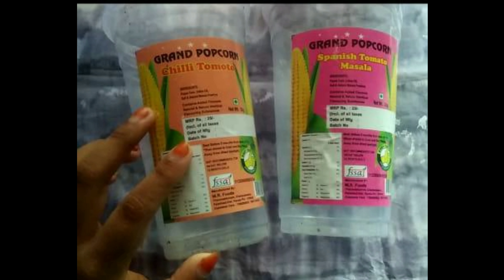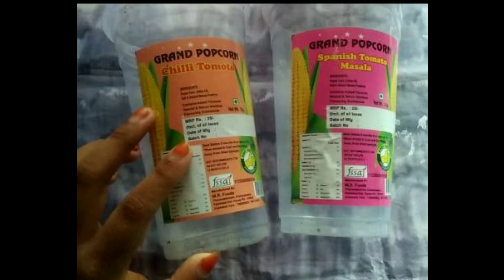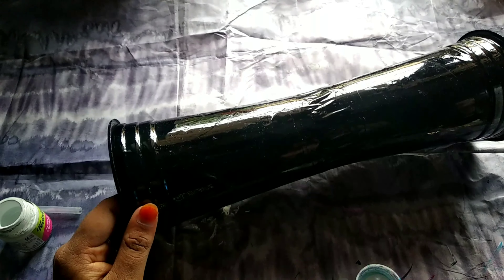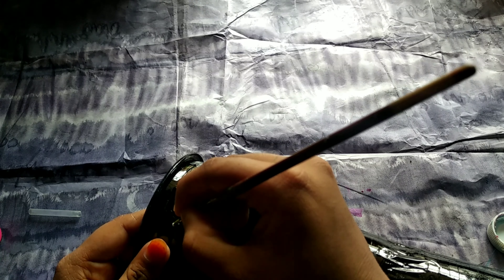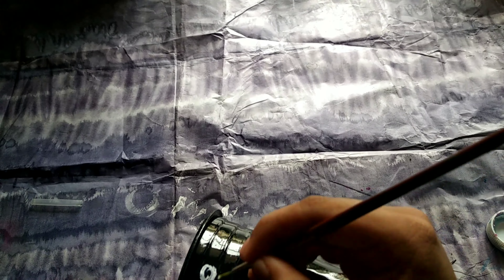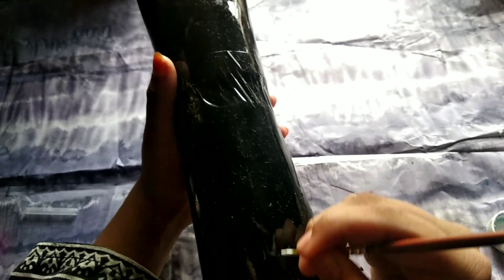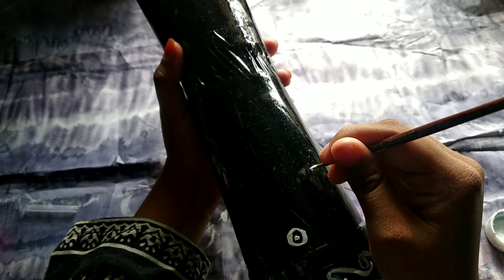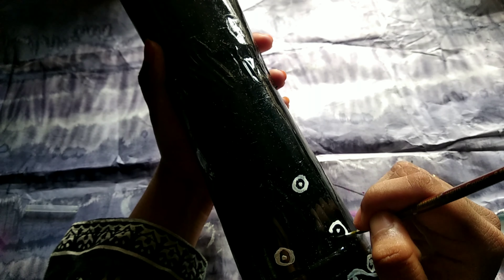craft using waste item || popcorn box craft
hi friends

today we are going to make a homedecor with popcorn box

used things
1)popcorn box
2)paint: black and white
3)brush : flat brush(size 12) and point brush(size 3)
3)glue and tape
   (i can use a tape and a flex quiq glue you can use any strong glue)